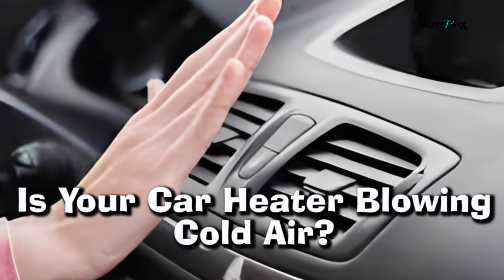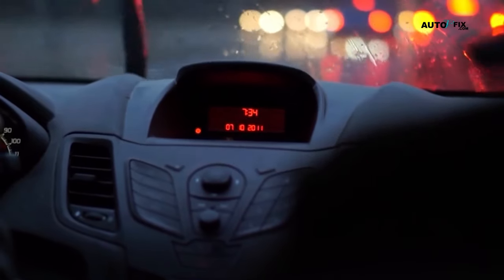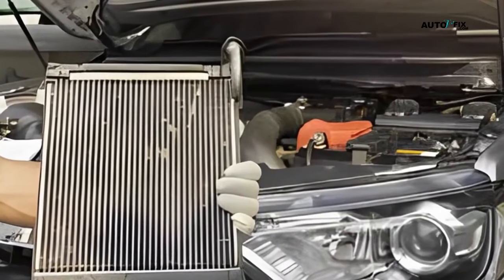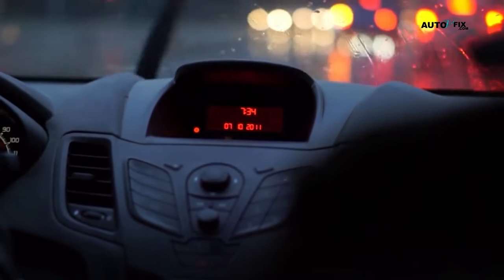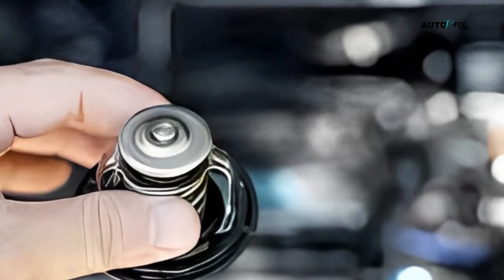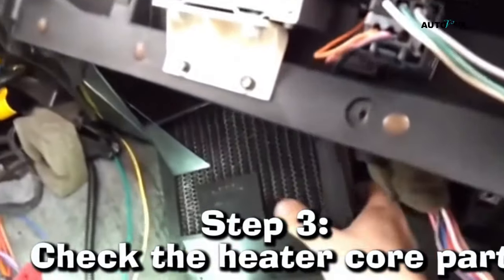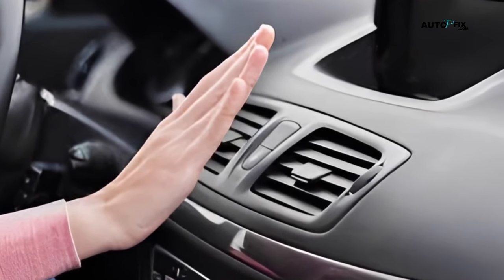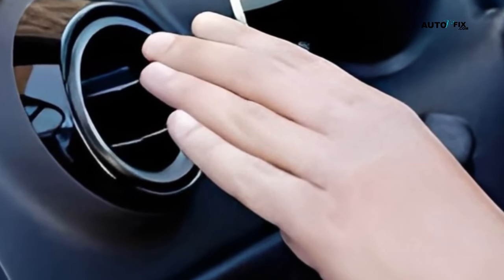Why is my heater blowing cold air, AND How to fix car heater blowing cold air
Budget friendly OBD2 Scanner
Check some solenoid option:
Mechanics Tools Kit may need:

why is my heater blowing cold air,
why is my car heater blowing cold air,
how to fix car heater blowing cold air,
what does it mean if your car heater is blowing out cold air,
what does it mean when your heater is blowing cold air in your car,
what to do if your car heater is blowing cold air,
what does it mean if your car heater is blowing cold air,
car heater blows cold air when idle and warm air when moving,

Why Car Heater Blowing Cold Air CAUSES AND FIX

1) All auto related repairs and fixing/ maintenance tips
2) how to car fix guide
3) how to hire the right dealership/mechanic
4) best SUV and Sudan car guide
5) car review and car advice
6) sports car and race car guide
7) auto repair
8) worst cars comparison
9) all kinds of car DIY and bad cars solution.